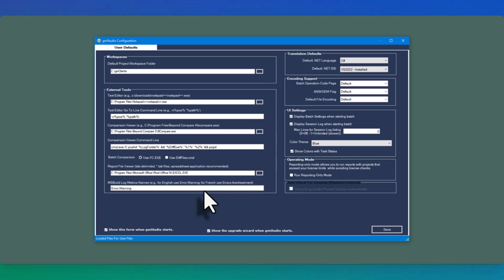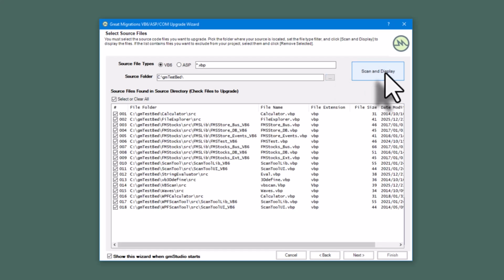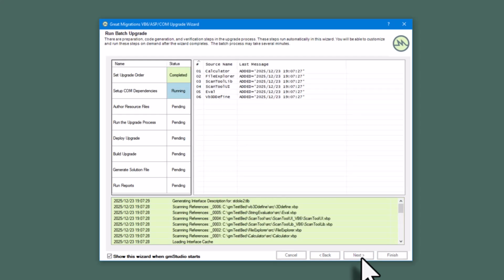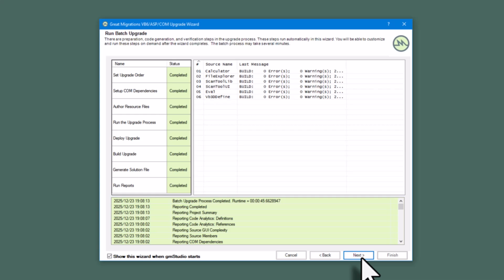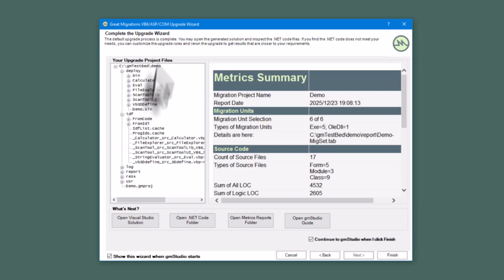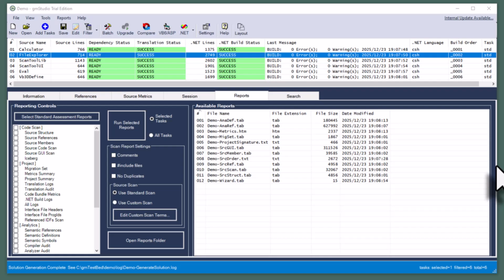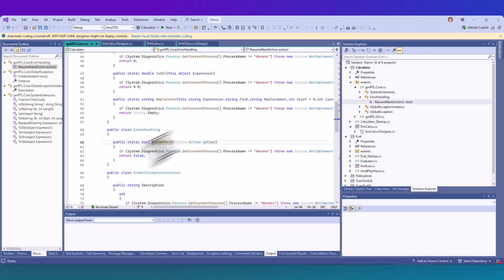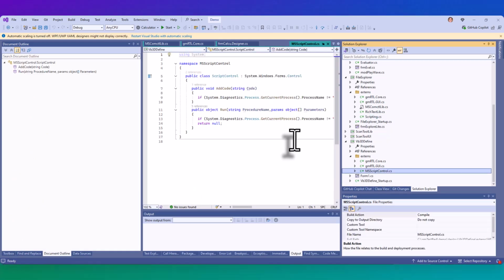gmStudio Trial Demo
-- Unboxing the gmStudio Trial
-- Run gmStudio Upgrade Wizard
-- Review Results: gmStudio project, Reports, .NET code